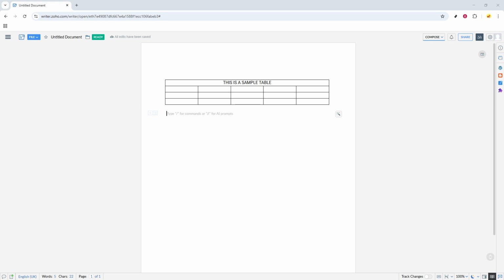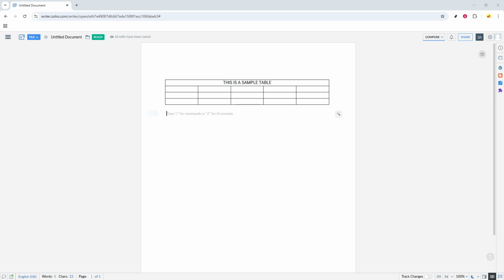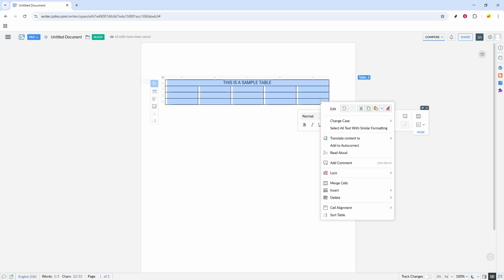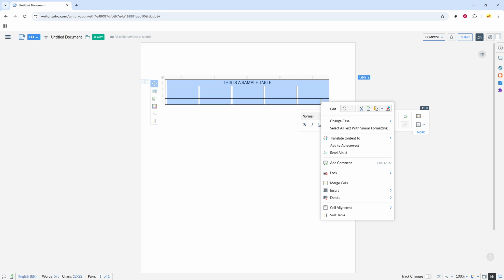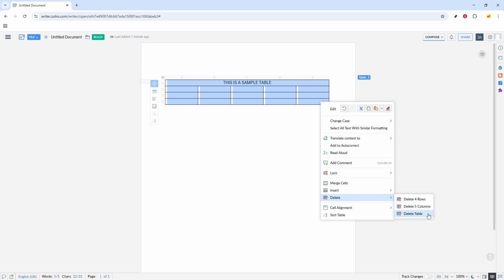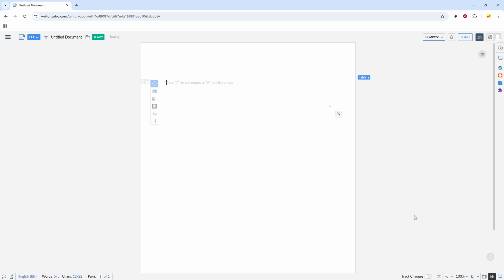How to Delete a Table in Zoho Writer [2026 Full Guide]